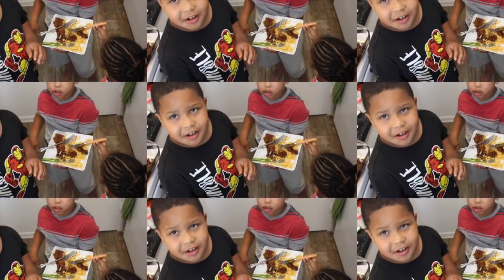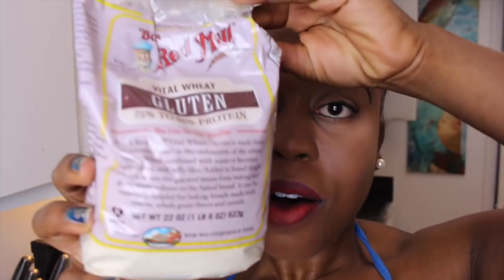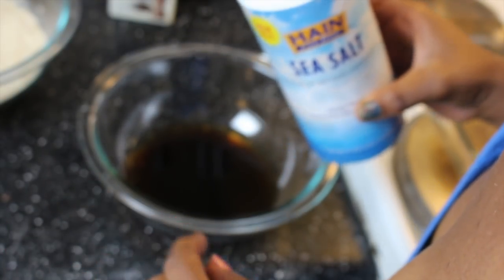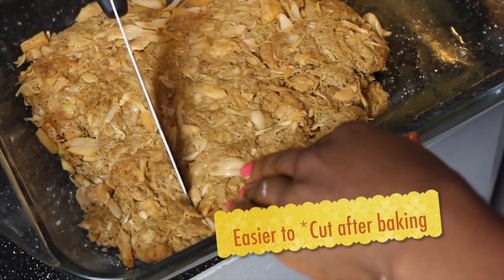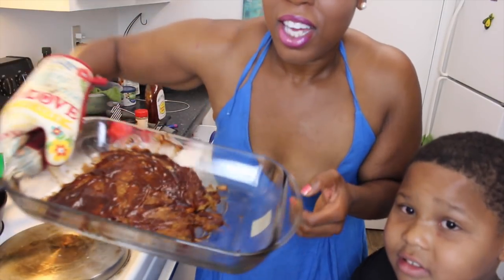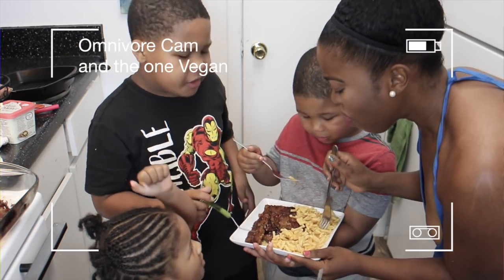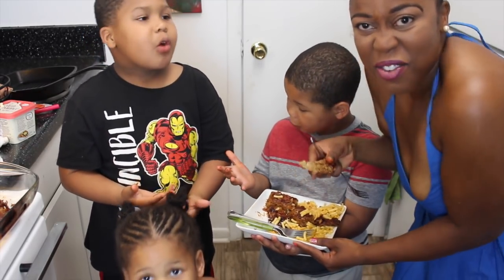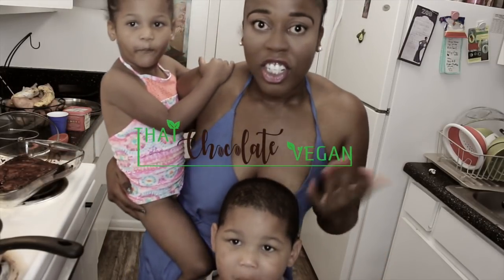Episode 66: Mouthwatering Vegan BBQ Ribs 🍖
Listen Up! These Vegan BBQ Ribs were no joke, Im making this agin for sure only difference is going to use coconut amnios to make this completely soy free! You guys have everything you need to not feel "left out" of any carnivore cookout! Watch the shock on their face when they found out vegans eat more than kale and strawberries! Boom! lol

What do you guys want to see next. I have my pen and pad ready!